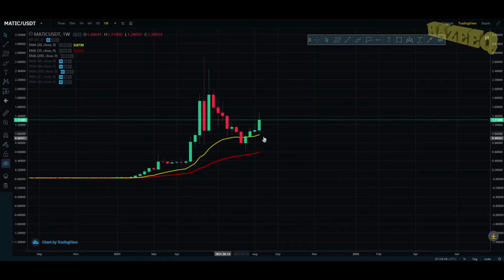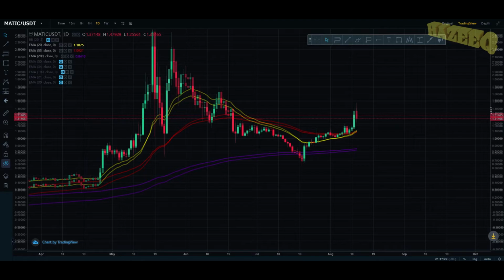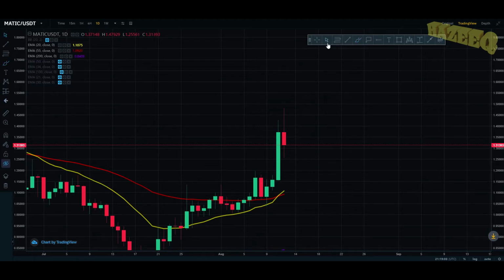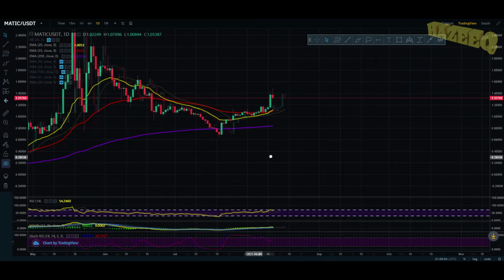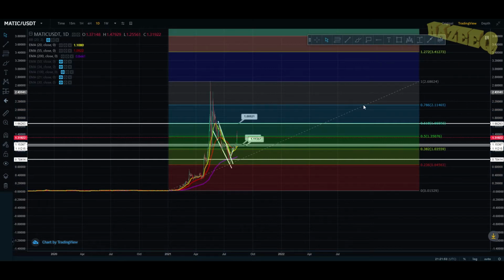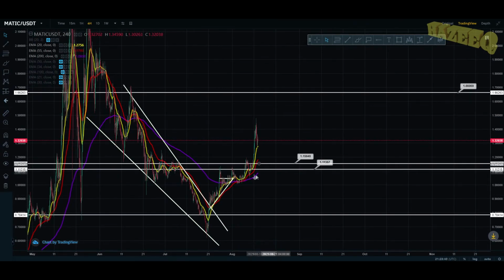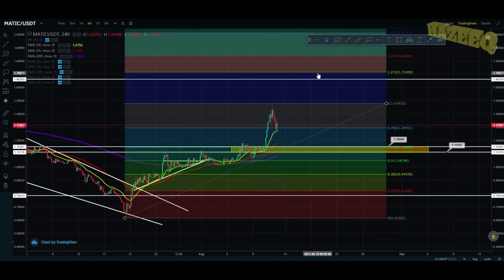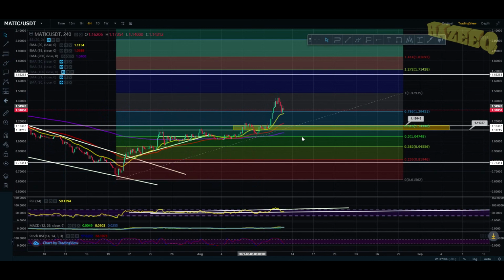POLYGON - MATIC TOKEN TECHNICAL ANALYSIS AND PRICE PREDICTION